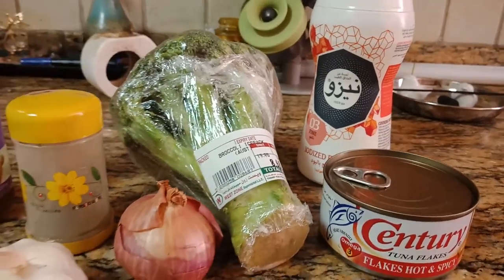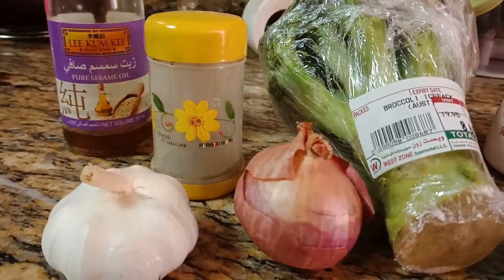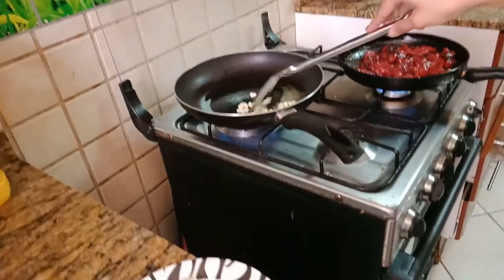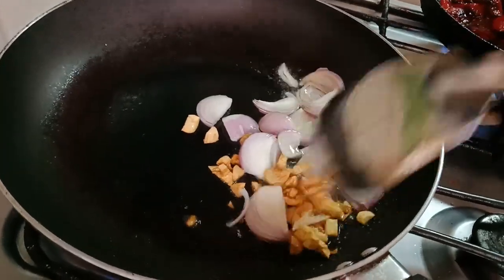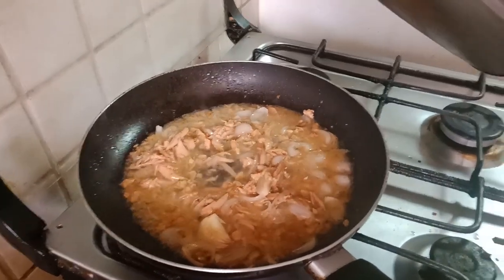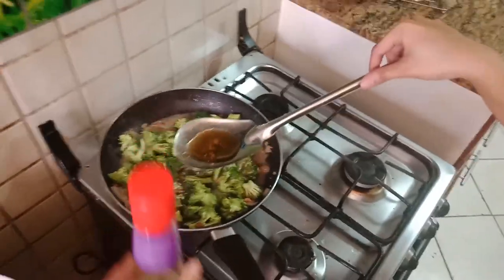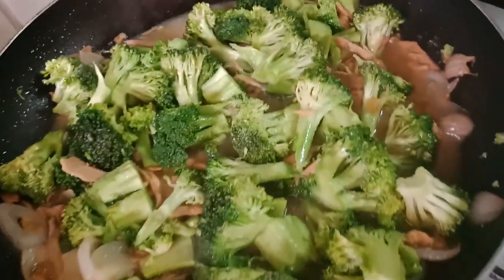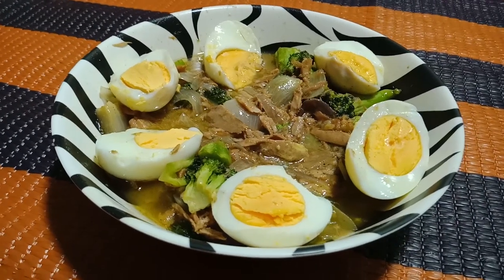Sauteed Century Tuna With Broccoli|YeVlogz Dish|Millennial Wife|Aussie Accent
Just want to share the self-discovered dish in making a canned good into a fancy and healthy dish. Enjoy the video and don't hesitate to comment and ask questions regarding the vlog. Thank you!

Vectors used:
From Freepik